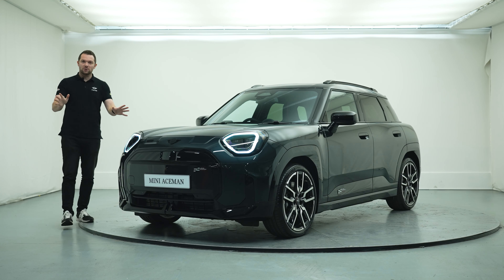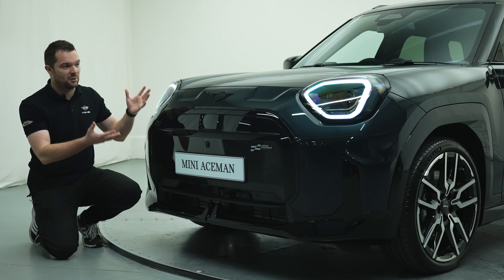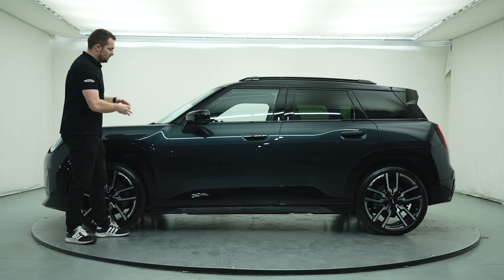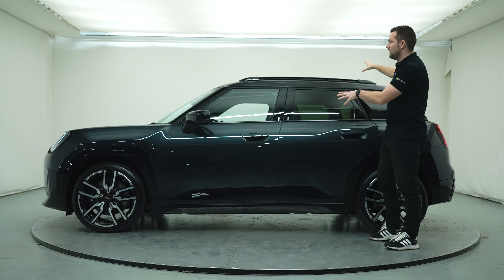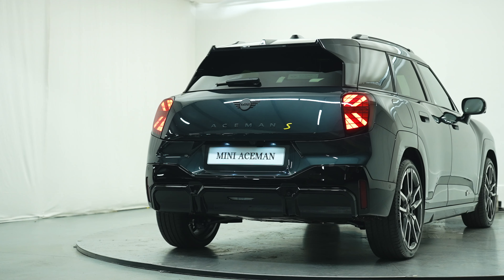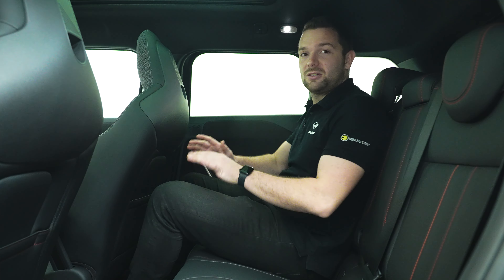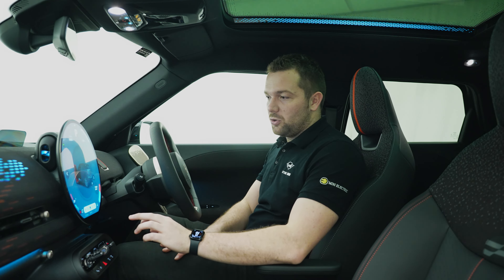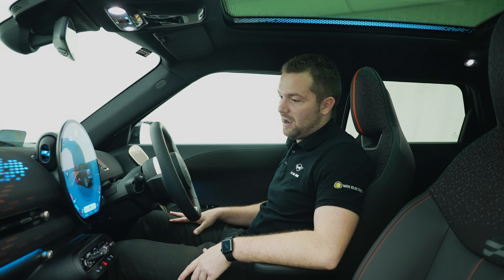NEW 2025 MINI Aceman SE | Walk around (4K)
Welcome to the new 2025 MINI Aceman, Distinctive. Assured. Spacious. The all-electric MINI Aceman fuses a bold design with crossover proportions – adding style and versatility to every day. So get ready for the ideal balance between power, handling and efficiency behind the wheel of the all-electric MINI Aceman.